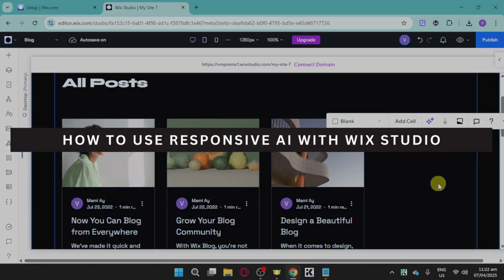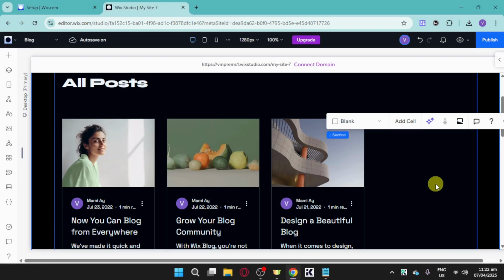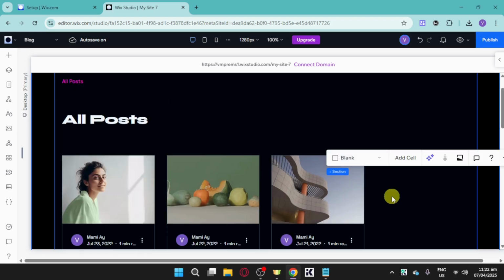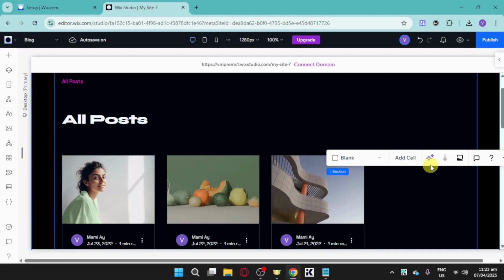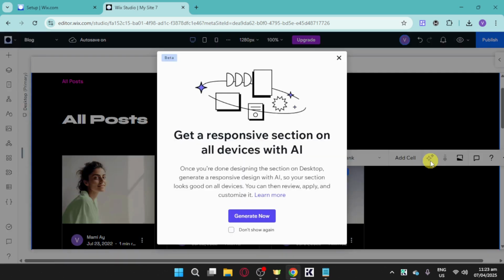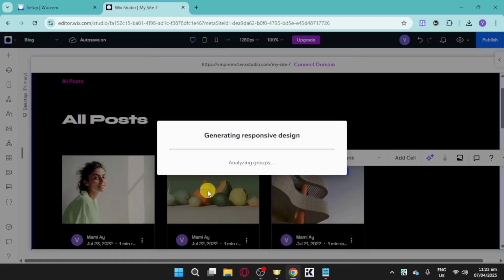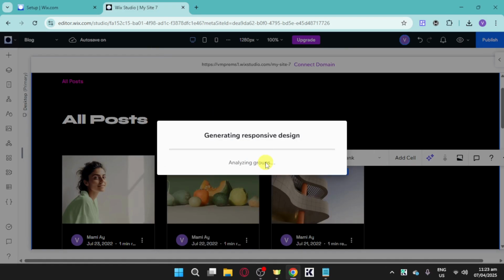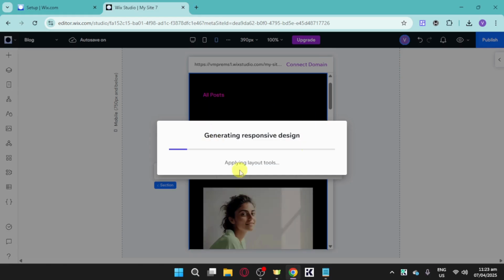How to Use Responsive AI with Wix Studio | Wix Studio Tutorial (2027)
Need help making your site responsive faster? Wix Studio’s Responsive AI uses smart automation to adjust layout and sizing across breakpoints—saving you time and effort. It's perfect for quickly creating a seamless design experience across devices while still maintaining full creative control.

In this tutorial, you'll learn:
How to activate and use Responsive AI in Wix Studio
How AI adjusts layout, spacing, and element positioning
How to review and fine-tune the results manually

Follow these steps to harness the power of Responsive AI and speed up your responsive workflow in Wix Studio!